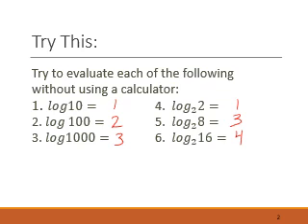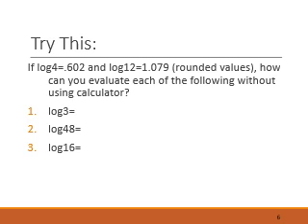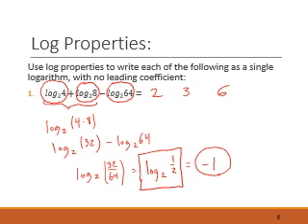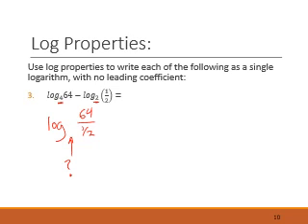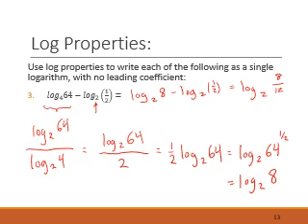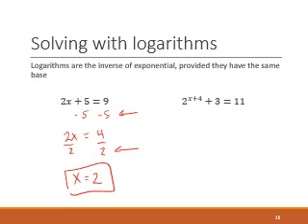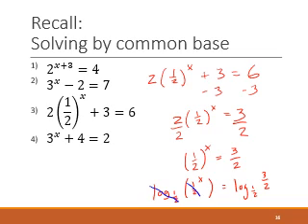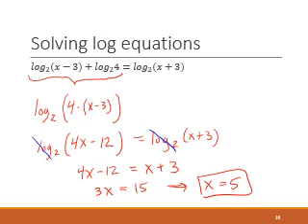Log properties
Reviews the log properties, including property for the sum of logs, difference of logs, log of an exponential, and the change of base property.  Also revisits solving log equations in light of these properties.